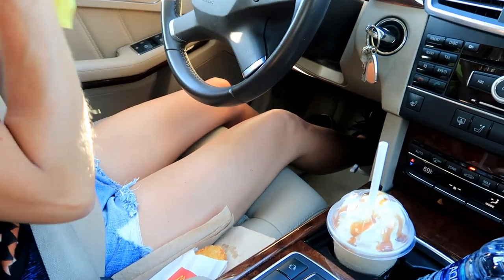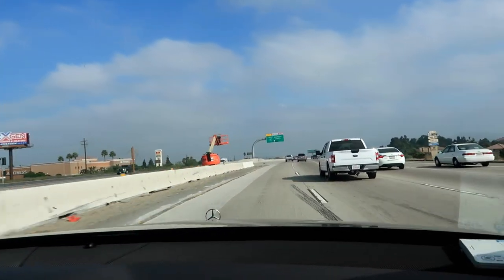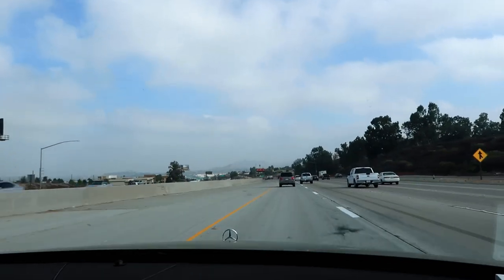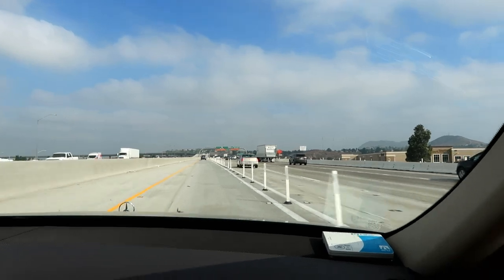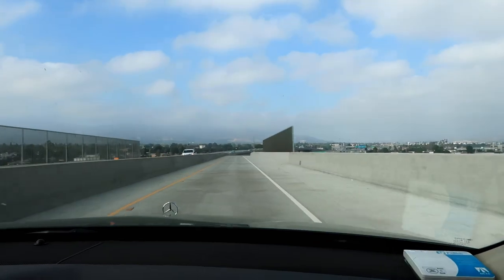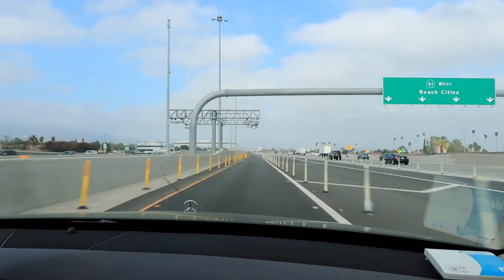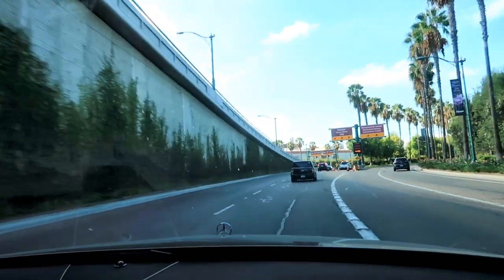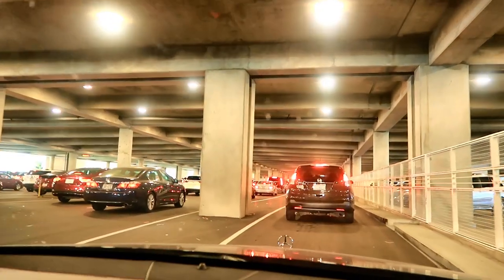How We Drive To Disneyland & Park Door To Door Plus Great Disney Scenery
Hi Everybody,  This is how we drive to Disneyland. Door to door. What freeways and tolls we use. Plus some great Disney scenery. Have an awesome day, Billisa